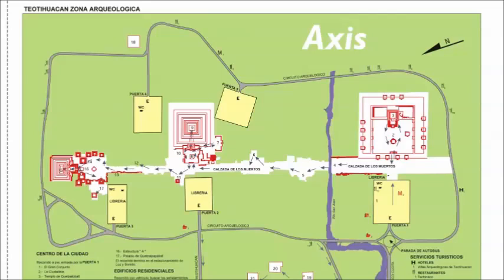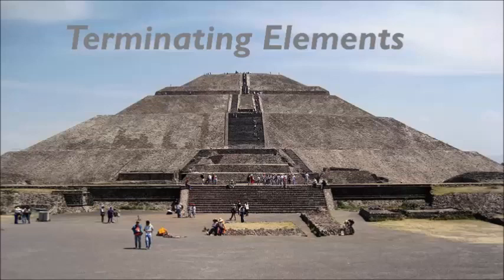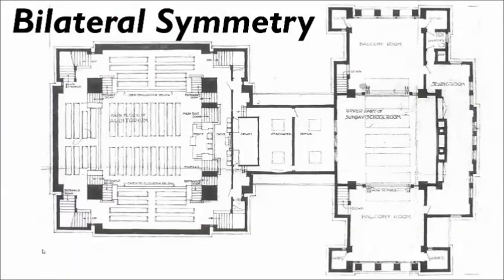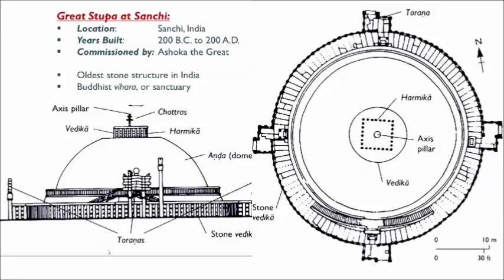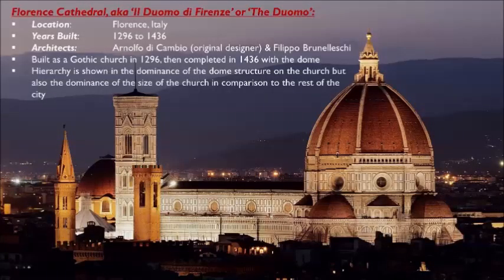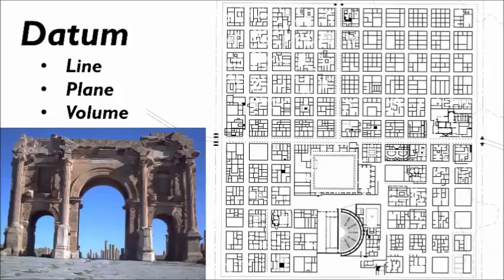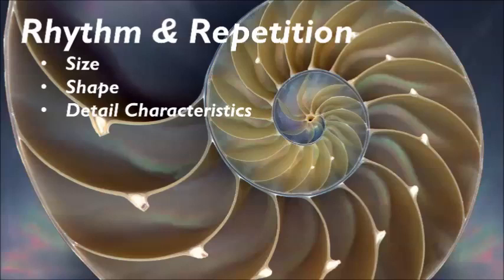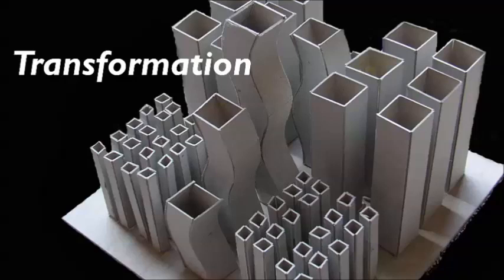ARCH 1311 Lecture 24 - Video #1: Ordering Principles